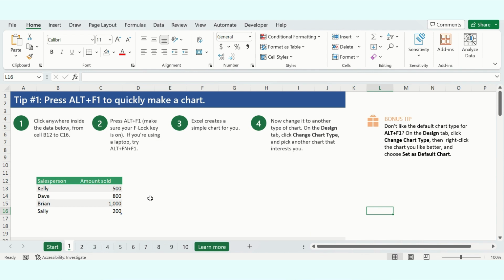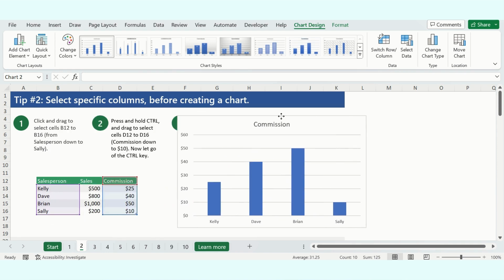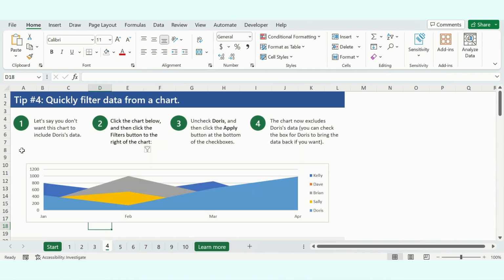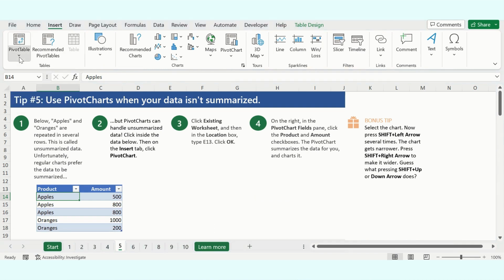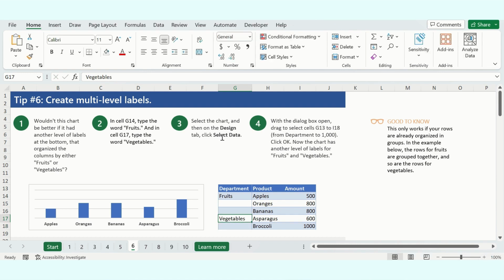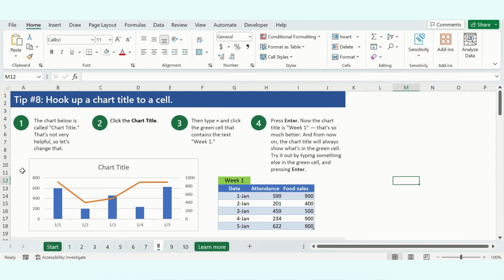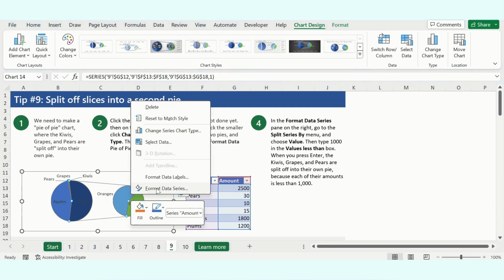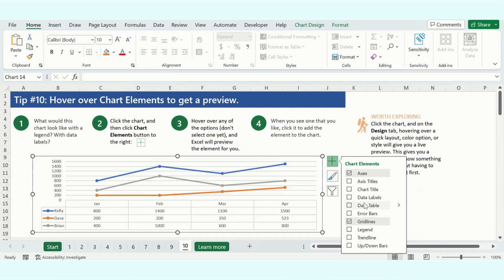Ten Tips & Trick for Advanced Excel Charts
excel shortcut keys
excel tutorial
excel functions
keyboard shortcuts
microsoft excel
excel formulas and functions
excel shortcuts
excel shortcut keys in hindi
shortcut keys in excel in hindi
microsoft excel tutorial
excel
excel learning
shortcuts

excel
excel 365 tutoring
excel academy
excel animation
excel attendance sheet
excel band
excel calendar
excel championship 2022
excel commercial
excel course
excel dashboard
excel formula
excel hd
excel interview
excel jobs
excel jobs from home part time
excel number
excel query
excel saga
excel tutoring
excel ultimate